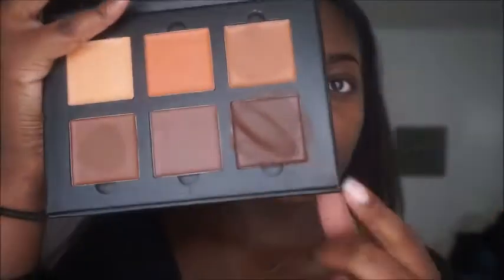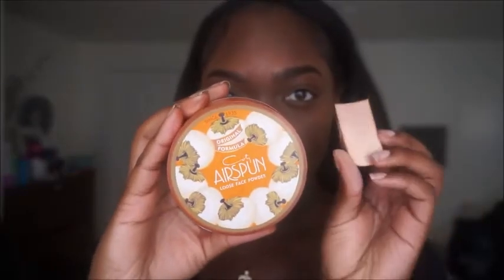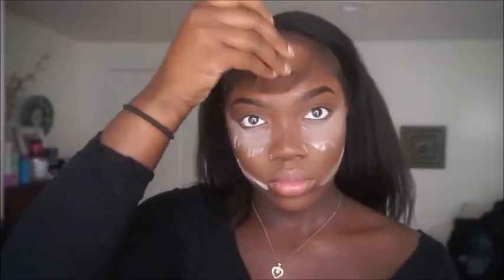Contour under Foundation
Hey everyone!  I wanted to update everyone on my current foundation routine.  I have found a technique for contouring that has helped my foundation look 100X better!  I now contour under my foundation, as well as after the foundation to create a much more sculpted face.